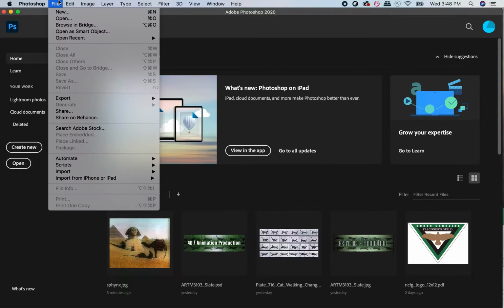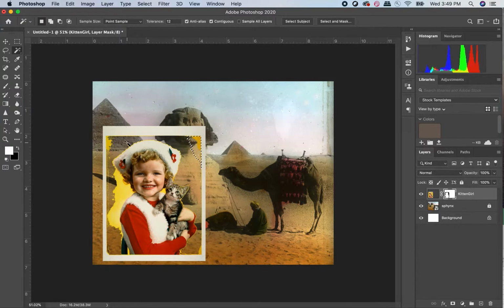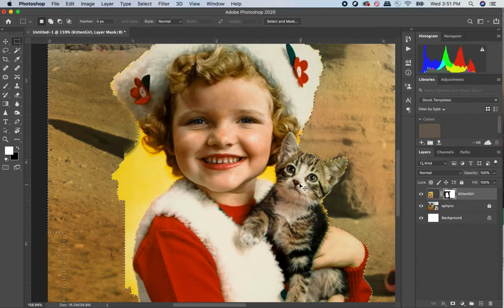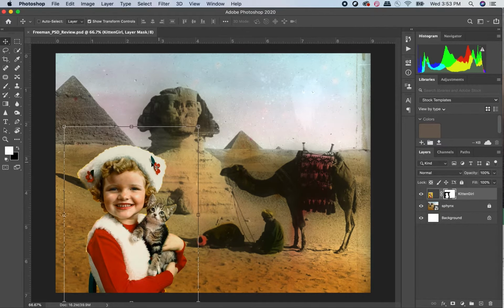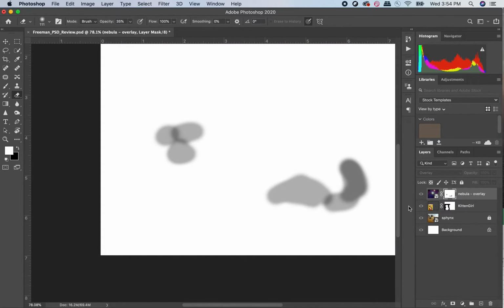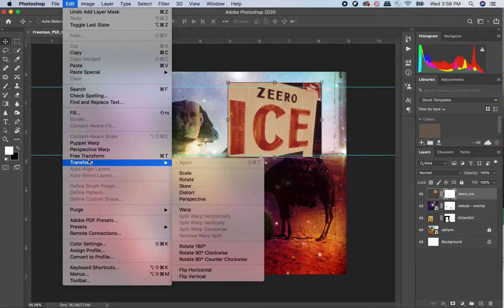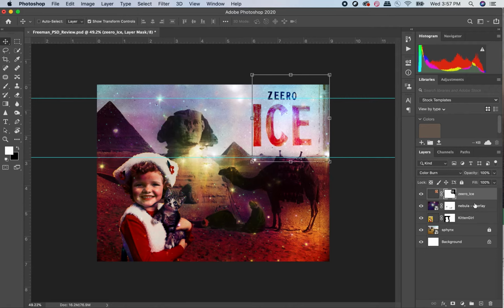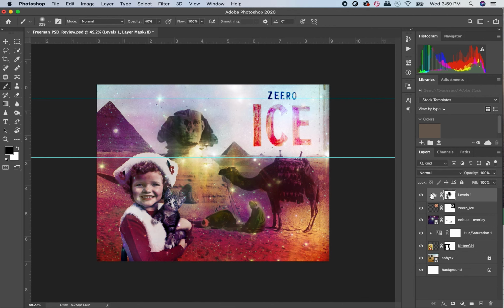PSD Review - Video of workflow. Use Lynda.com to clarify steps which are unfamiliar to you.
Fall 2020 - UNCC ARTM 2105 and ARTM 3103